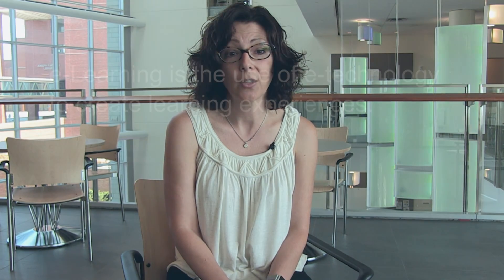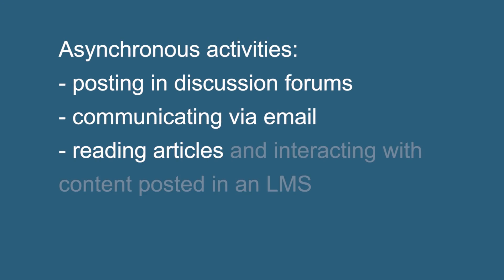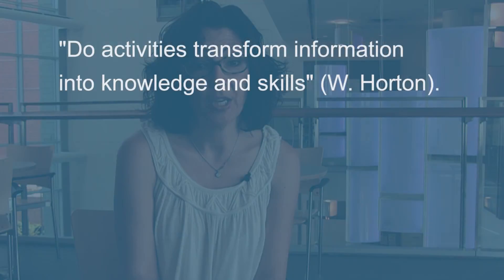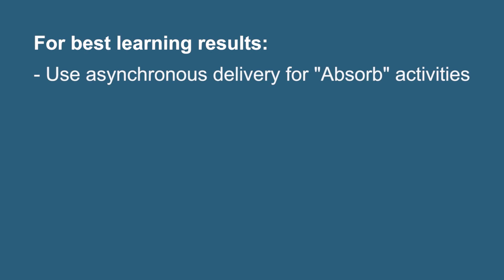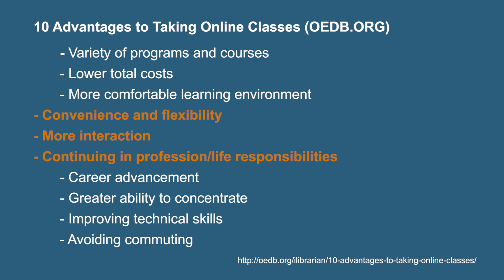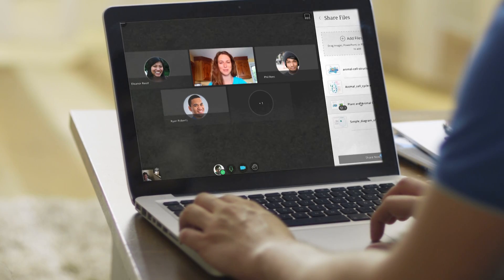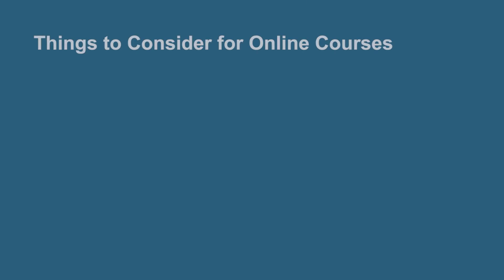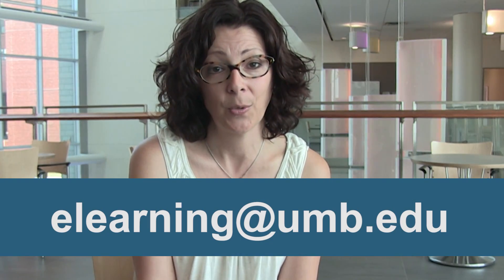Synchronous & Asynchronous Learning in an Online Course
A combination of synchronous and asynchronous learning is the best way to deliver content in an online course. The Absorb-Do-Connect formula, VoiceThread and other Blackboard tools can help make learning in your course more efficient and interactive.